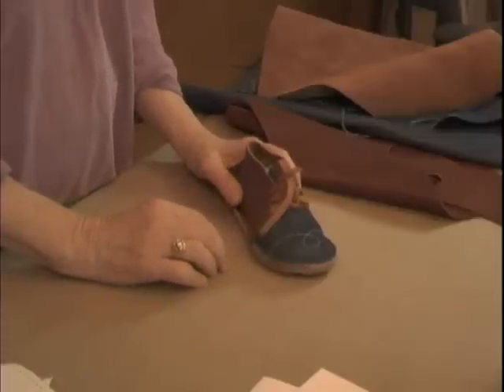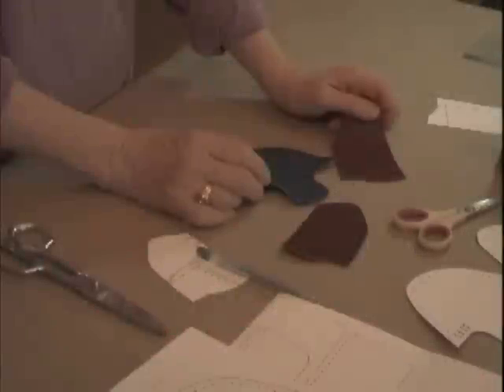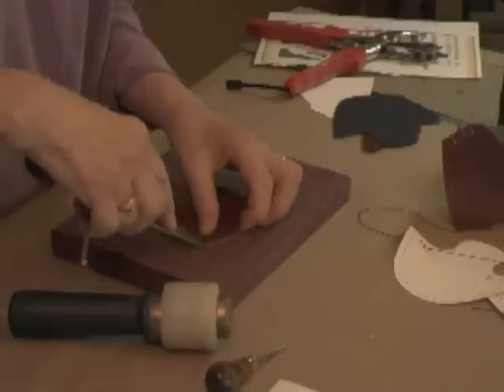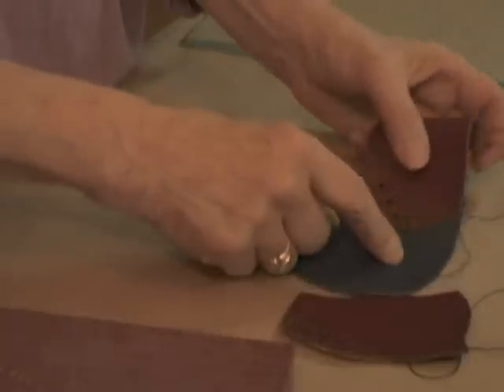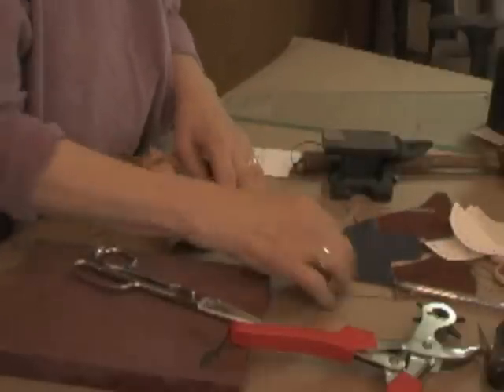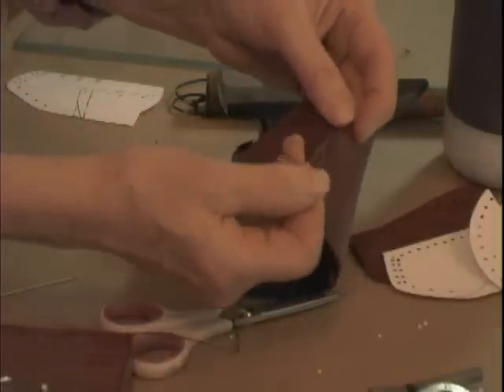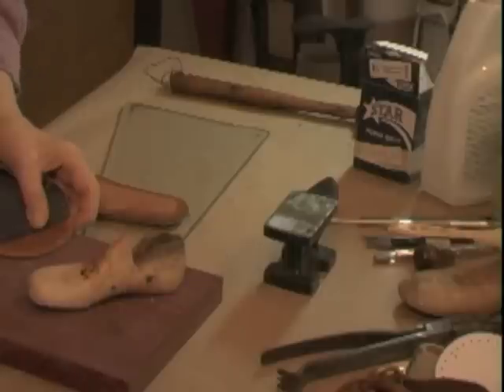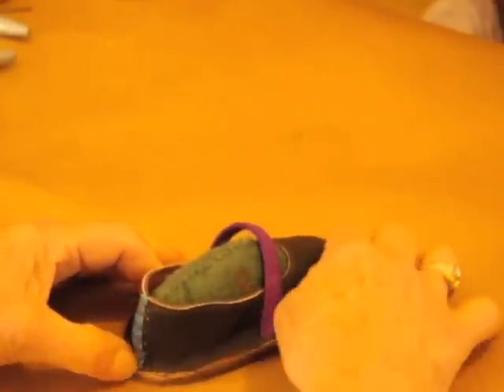simple shoemaking: How to make a stitch-down derby shoe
This dvd shows you a method for making stitch-down shoes made over lasts. I use a child's size last to demonstrate the process, but shoes in all sizes are similarly made.

for information on my shoemaking books, kits, workshops, materials, and a blog focused on the simplest shoemaking techniques.

If this video was useful to you, I invite you to "like" my facebook